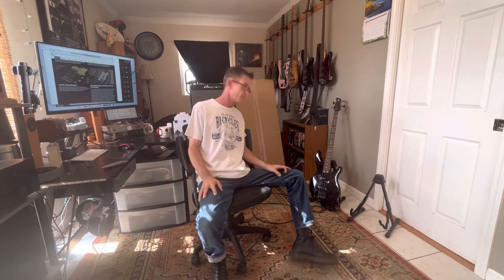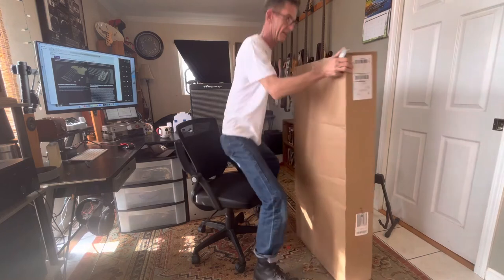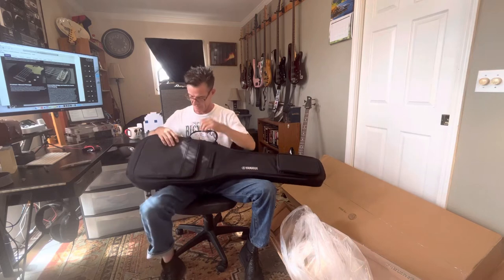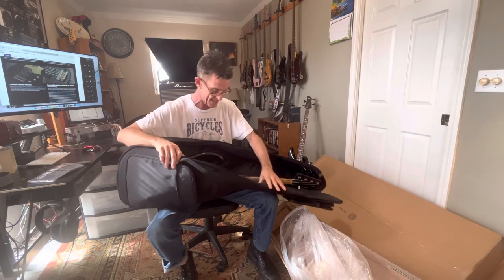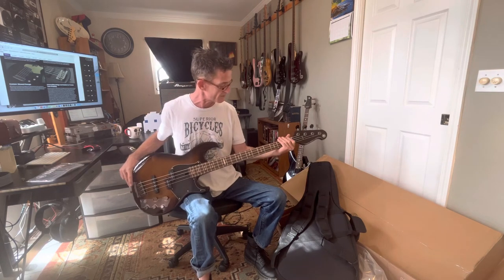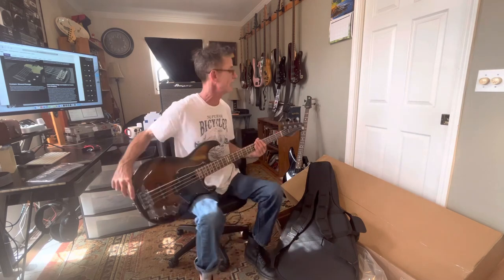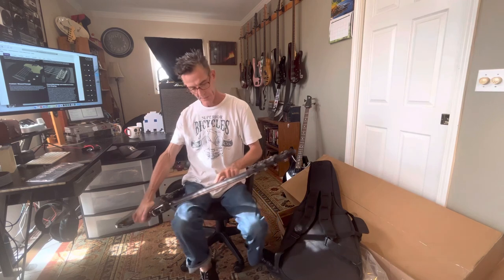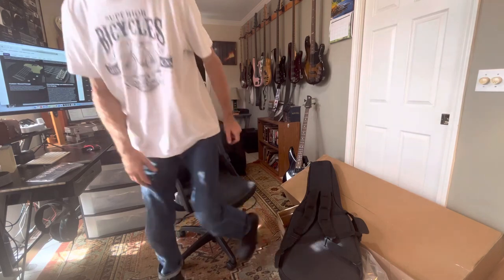Unboxing the Dankest Bass Ever? Yamaha BB 734A! My new #1 ...hopefully. 😍